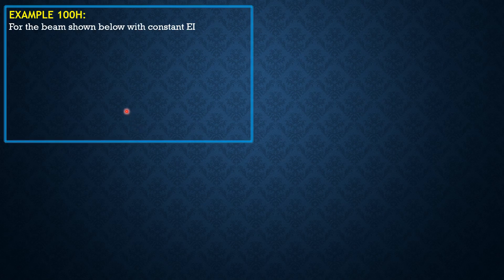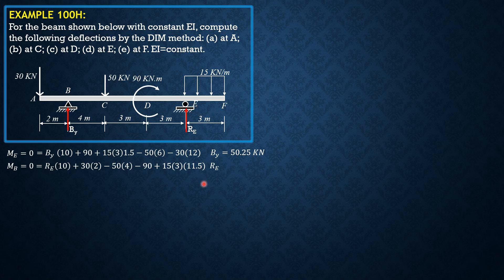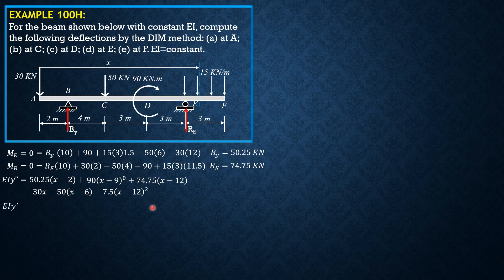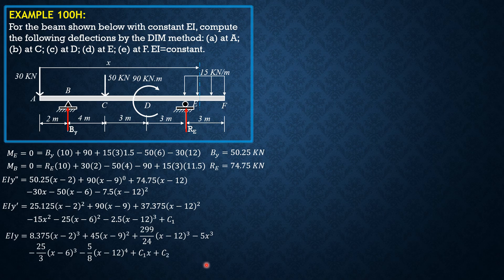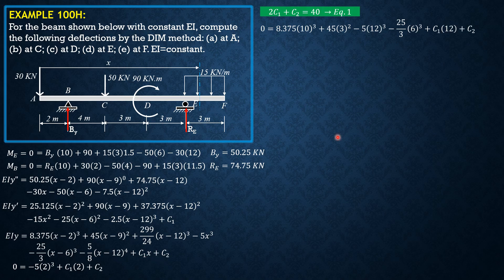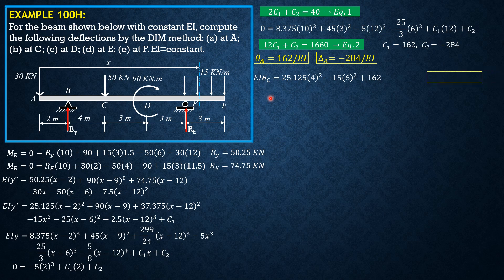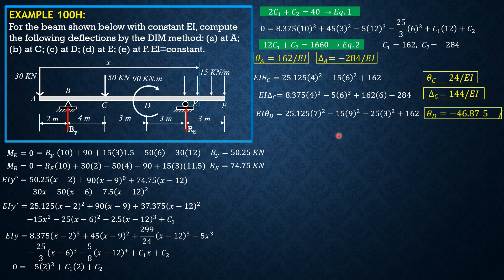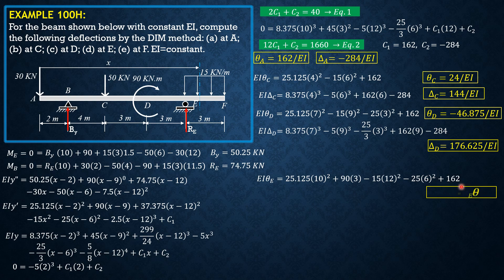STRUCTURAL ANALYSIS, BEAM DEFLECTIONS EXAMPLE 100H